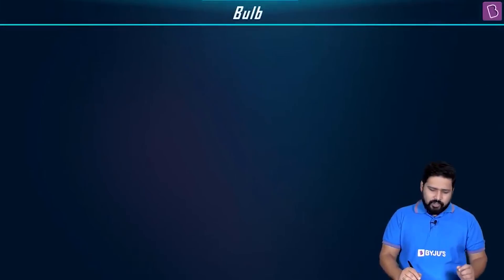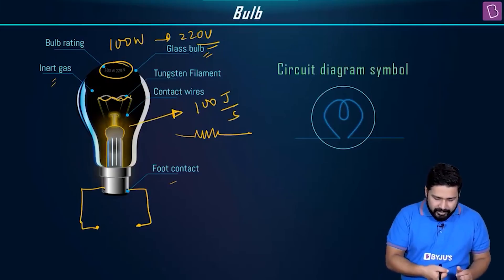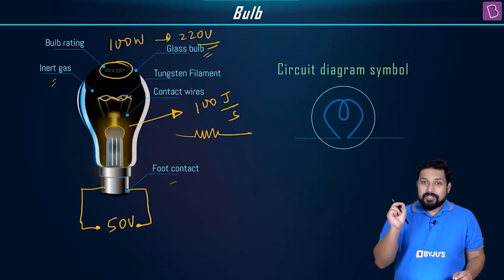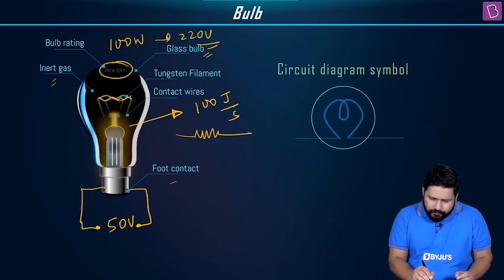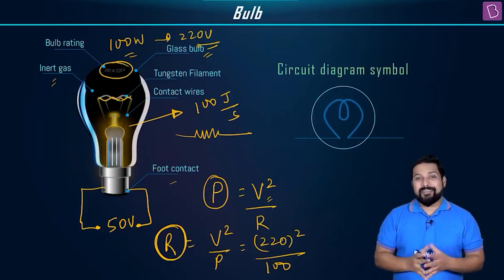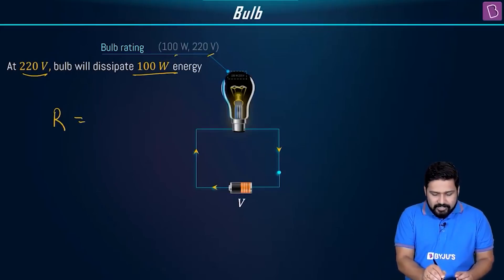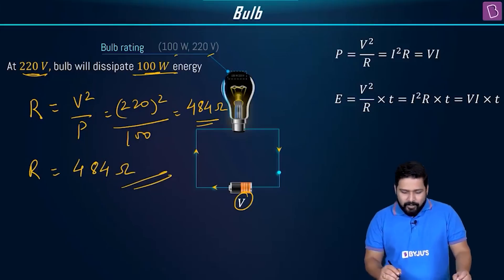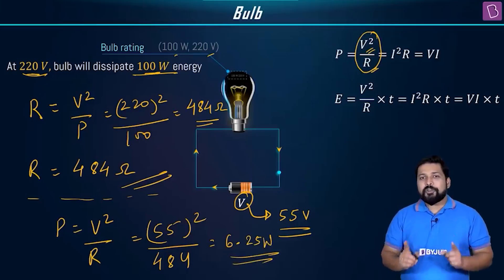Bulb | Electric Current and Electrical Networks | Class 12 Physics | NEET 2021/2022 l Mrinal Sir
Relevant for Class: 12th
Chapter: Electric Current and Electrical Networks
Pre-requisites: Current, Resistance, Voltage, Internal Resistance

What does it mean by the rating of the bulb. In this video you will learn about bulb, power dissipated in bulb and its circuit diagram symbol.

Keep Learning!